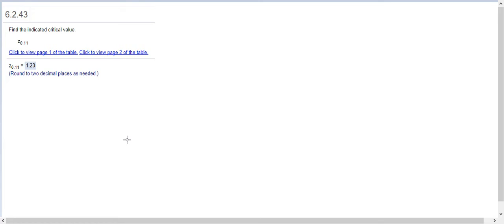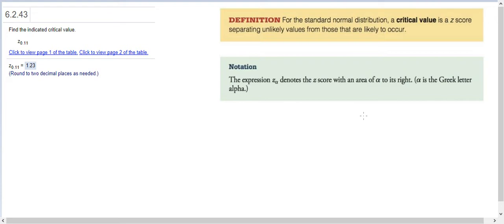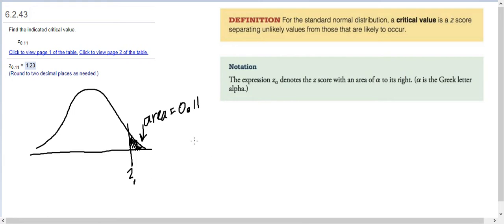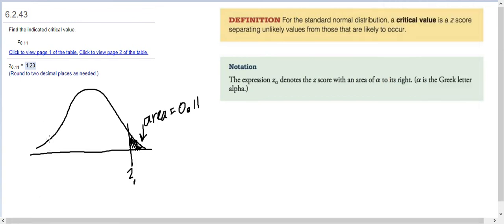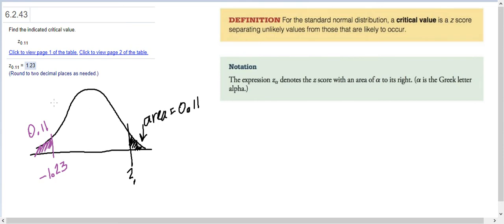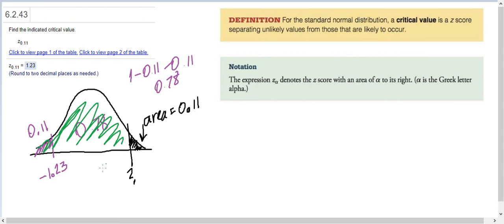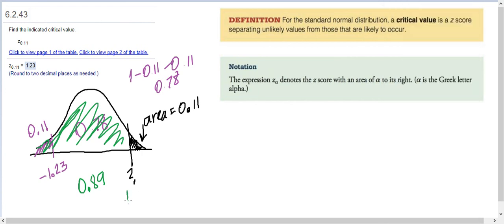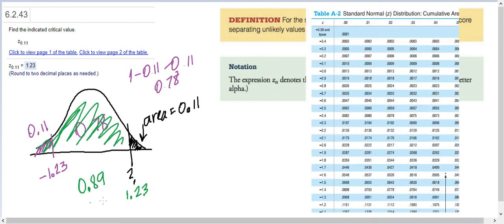Normal distribution - critical value and inverse of normal distribution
This video shows how to find a critical value, but also demonstrates the basic skill of the finding the z-score given an area under the normal distribution. Both the calculator and tables are demonstrated.